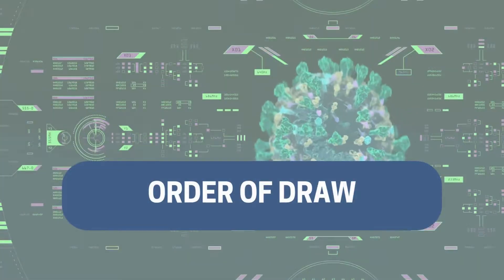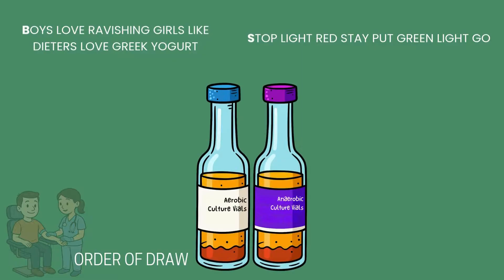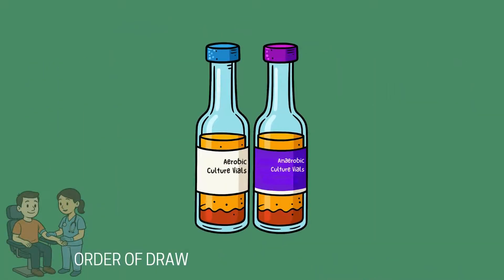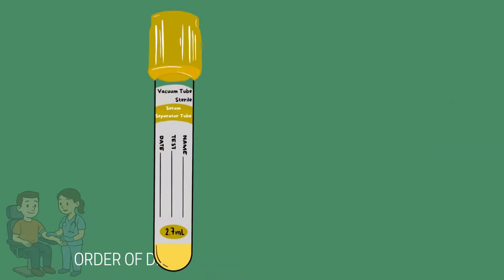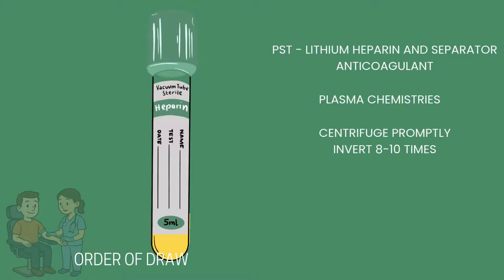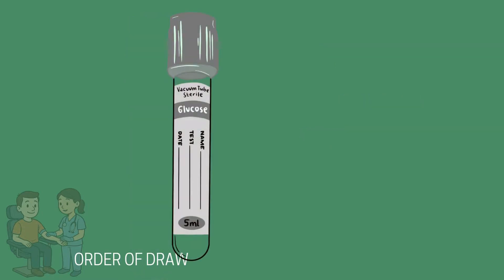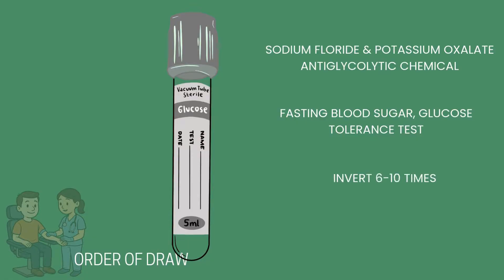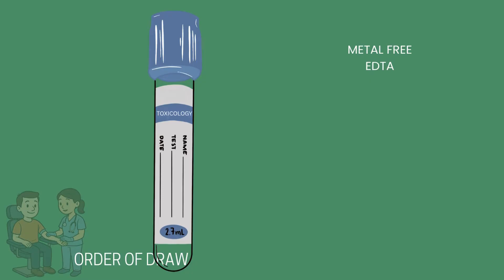Master the Tube Top Collection: Phlebotomy Order of Draw Made Easy!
Why does the order of draw matter in phlebotomy? In this essential guide, we break down everything you need to know about the correct order of draw for blood collection. Learn the importance of avoiding cross-contamination, what each tube color means, and how to remember the sequence using easy mnemonics like “Boys Love Ravishing Girls Like Dieters Love Greek Yogurt.”

Free classroom material at our Teachers Pay Teachers store

📌 We cover:
✅ The exact tube sequence — from blood cultures to gray top tubes
✅ What’s inside each tube and what tests they’re for
✅ Special handling tips for accurate results
✅ What to do if you make a mistake

Perfect for phlebotomy students, healthcare professionals, and anyone looking to refresh their skills!